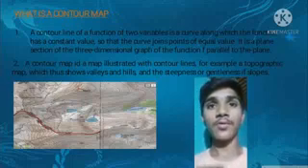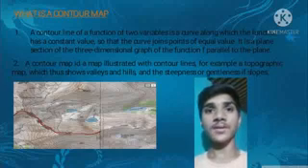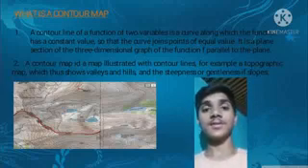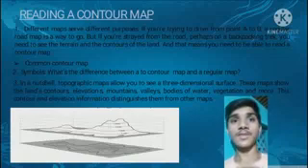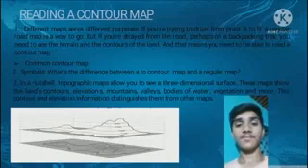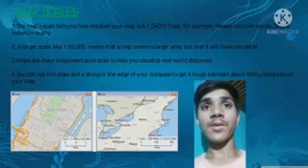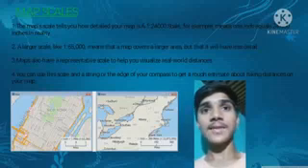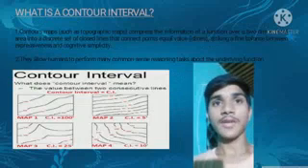DETAIL INFORMATION OF CONTOURE MAP F CLASS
Basic surveying (22205)
Department of Civil Engineering
Zeal Polytechnic, Narhe, Pune-41